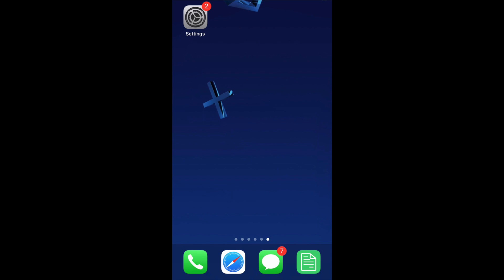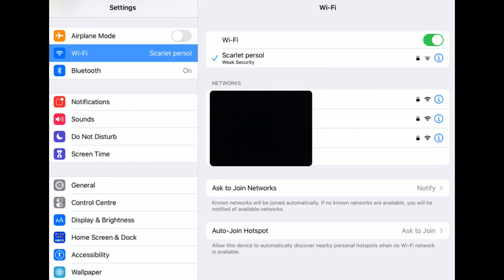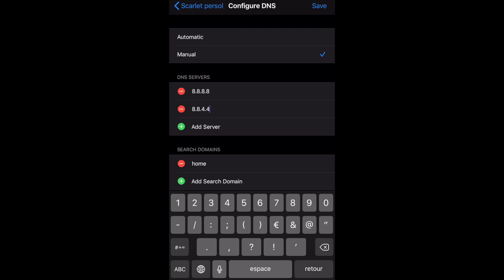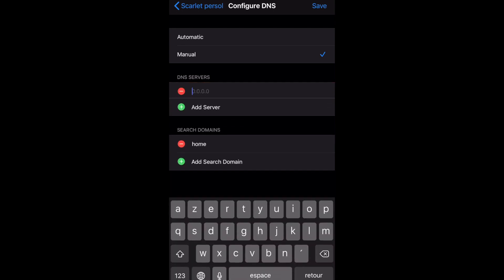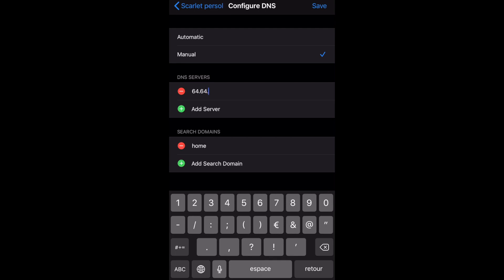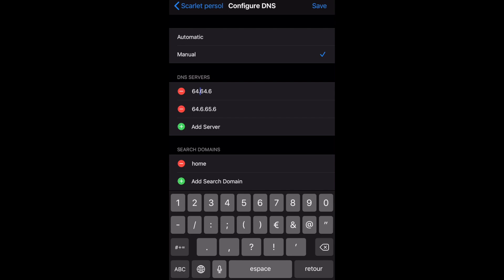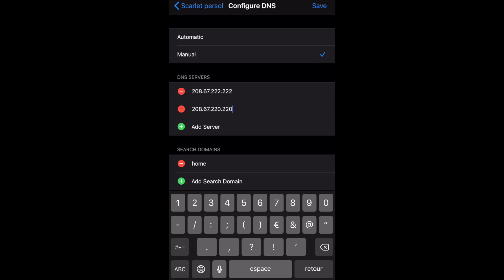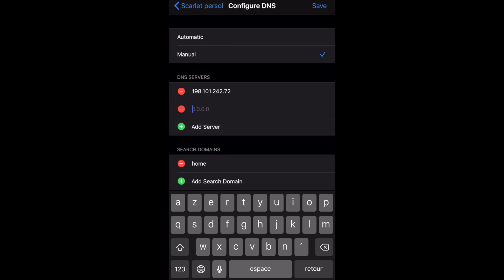HOW TO GET FASTER INTERNET CONNECTION WITH DNS APPLE IPHONE/IPAD NEW!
This video shows how you can get faster internet connection by using DNS codes or servers but it doesn't work for everybody